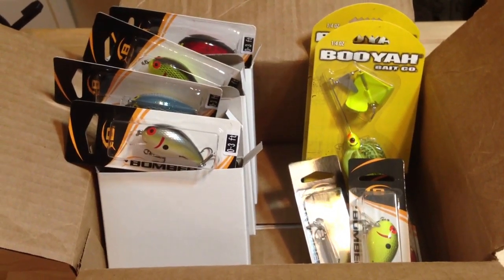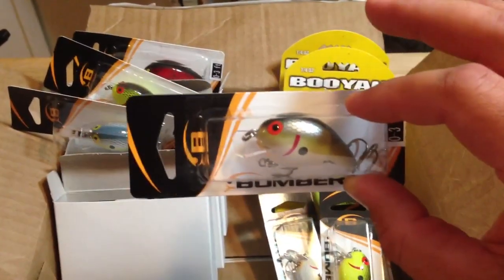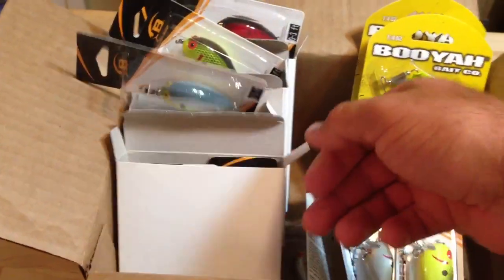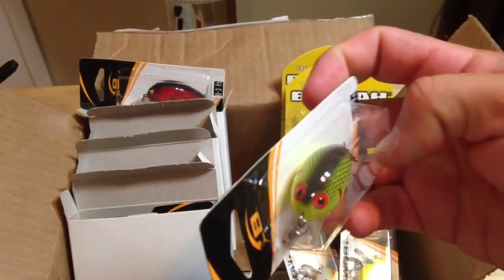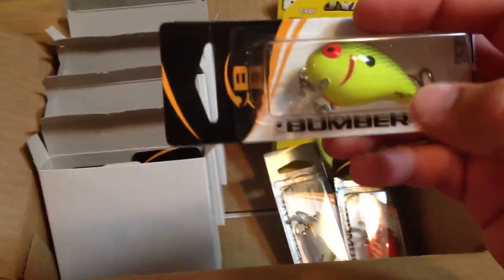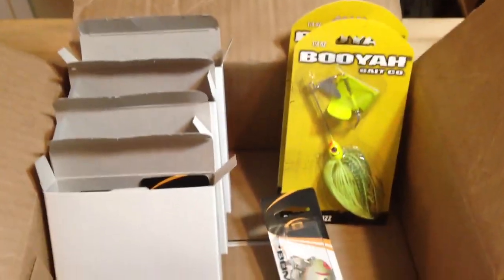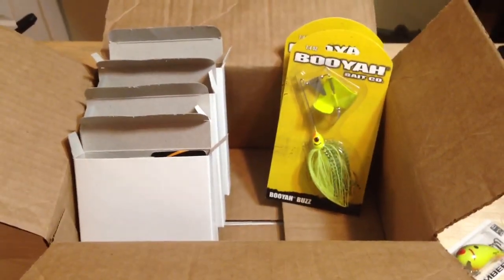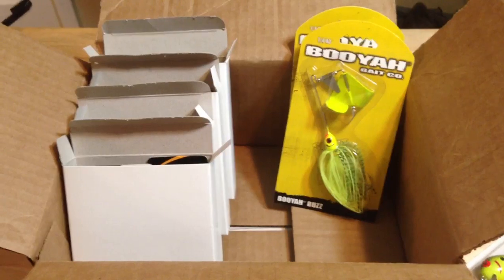Tackle Order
Tackle Order from Lurenet.com